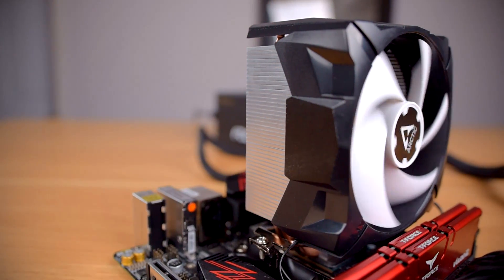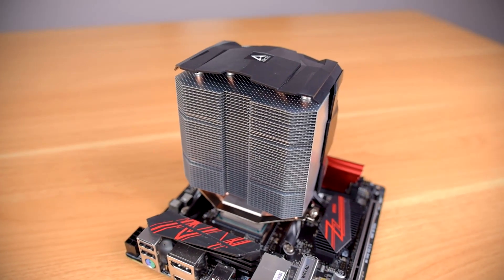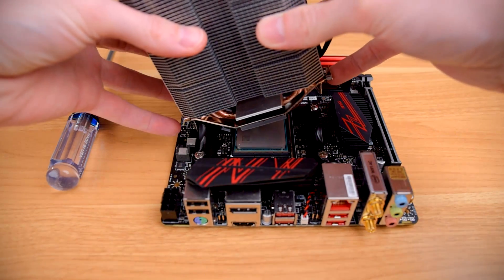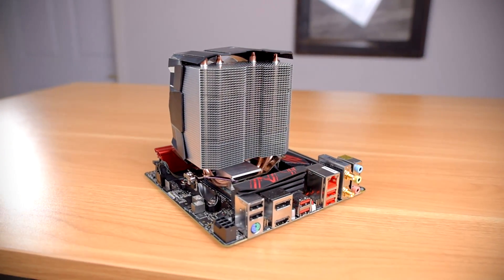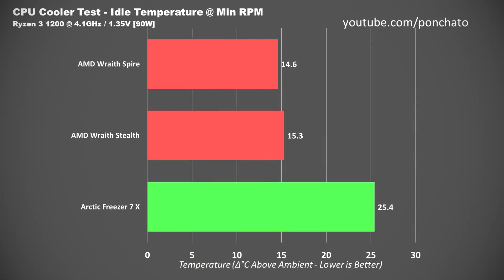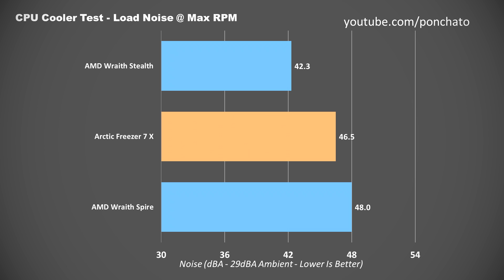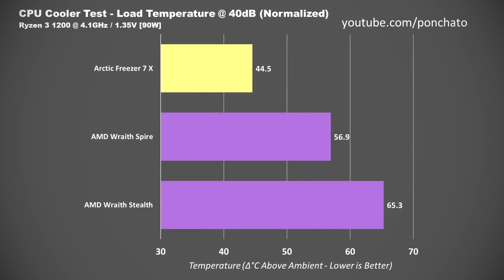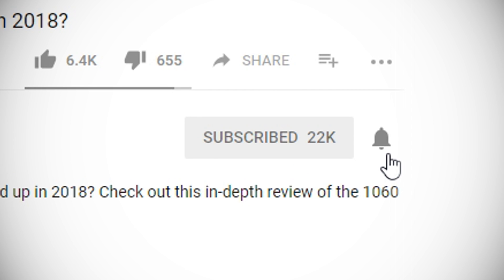The BEST Upgrade From A Stock CPU Cooler (For UNDER $20!)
AMD’s good, but can Arctic beat their CPU coolers for under $20? I pitted the Arctic Freezer 7 X vs AMD Wraith Stealth vs Wraith Spire to compare the Freezer 7 X to each stock CPU cooler. Does the Arctic Freezer 7 X take the budget CPU cooler crown? Or is it beaten by other cooling solutions?